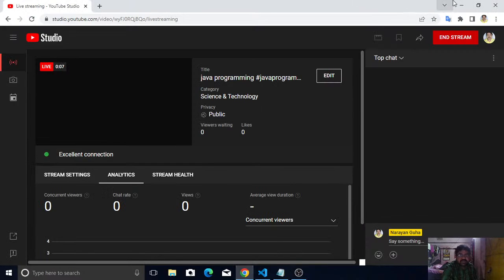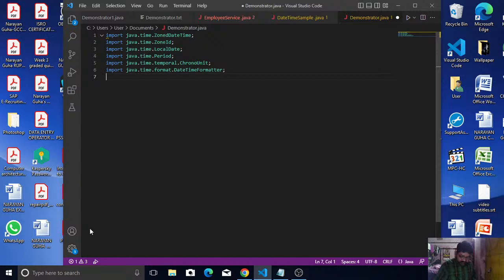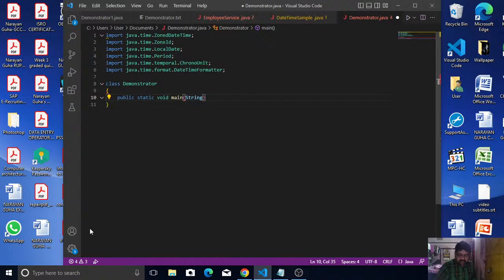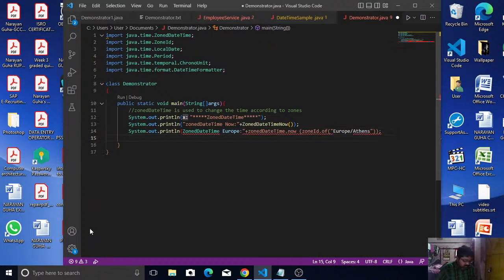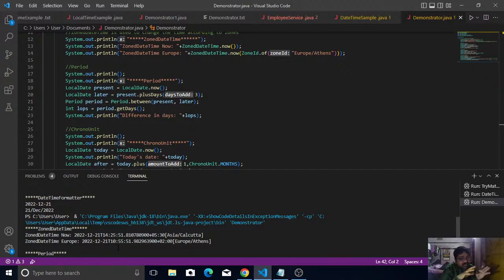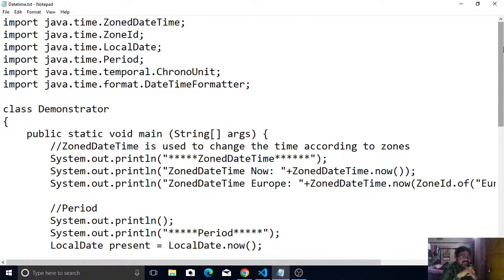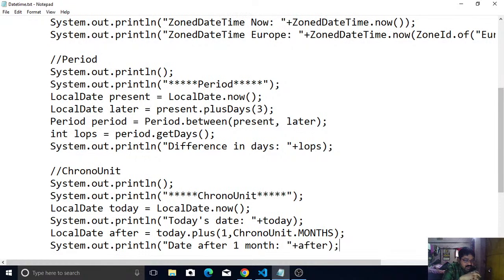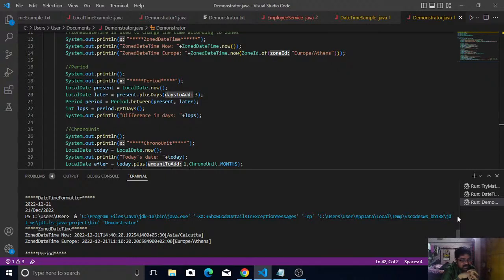java programming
To demonstrate the working of ZonedDateTime, Period, ChronoUnit and DateTimeFormatter classes